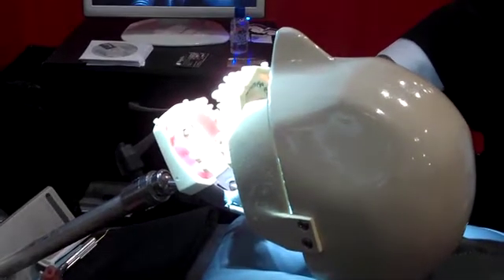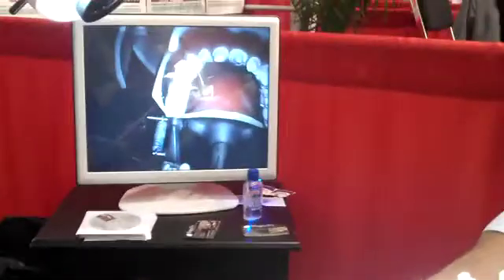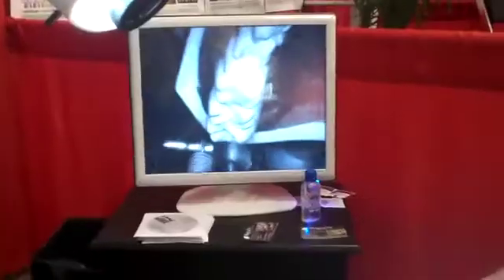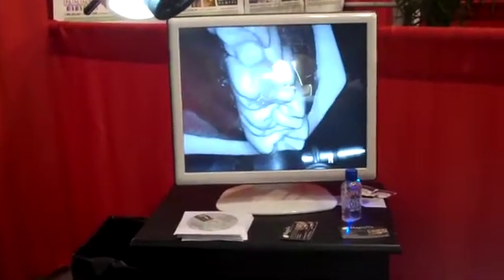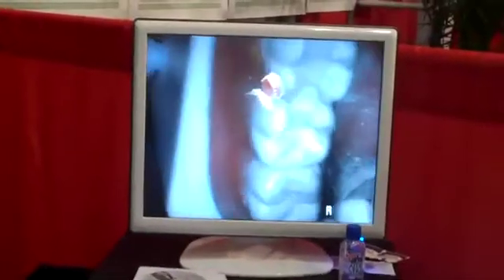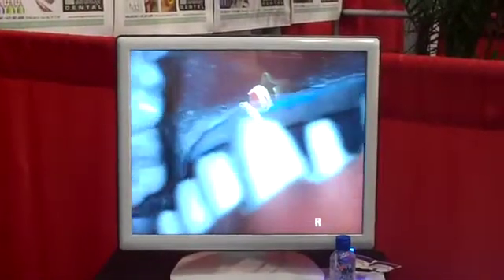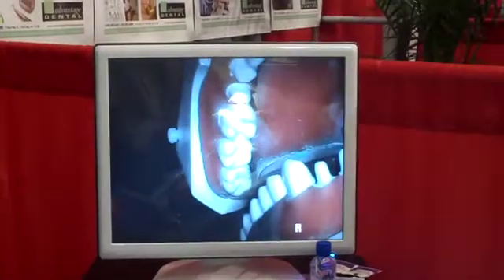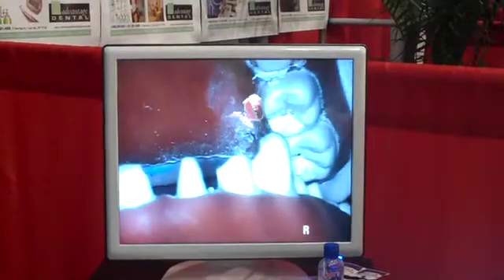Magnified Video Dentistry Booth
10:11 a.m. At the Magnified Video Dentistry Booth we saw the MagnaVu. The product is geared toward magnification and ergonomics and its screen shows 4 pictures. It can magnify pictures in the patient's mouth up to 24x. It allows the dentist to work in a heads-up position, which alleviates any possible back, neck or shoulder pain. It can also be used with most kinds of dental software.